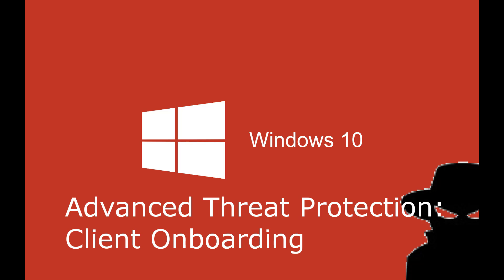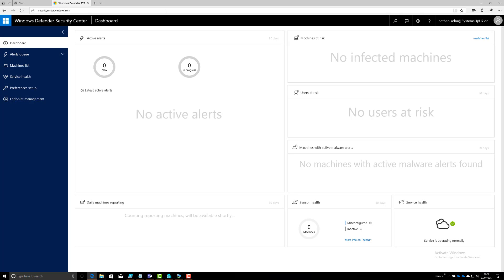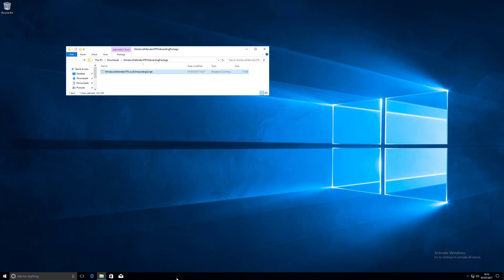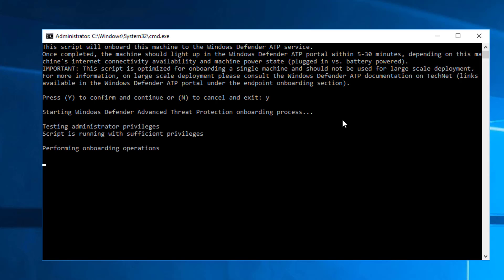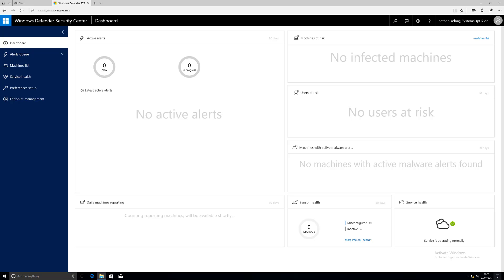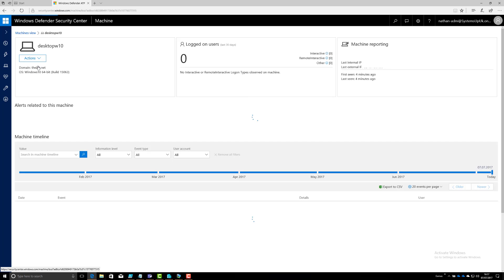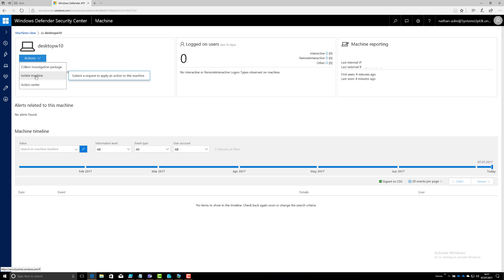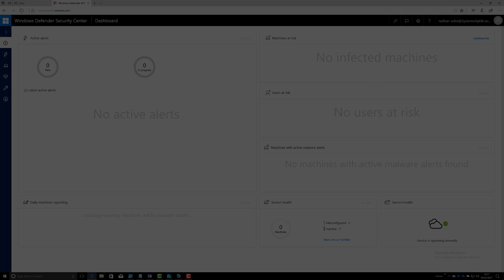Windows Defender Advanced Threat Protection : Client onboarding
Hello all, here is the second of my videos relating to Windows 10 Defender advanced threat protection.